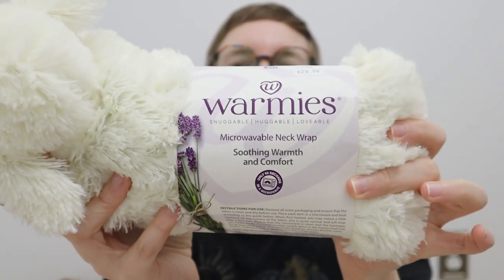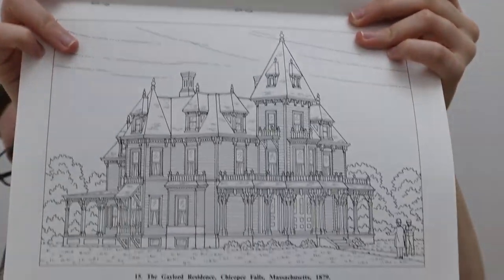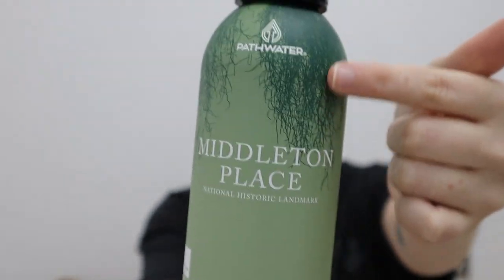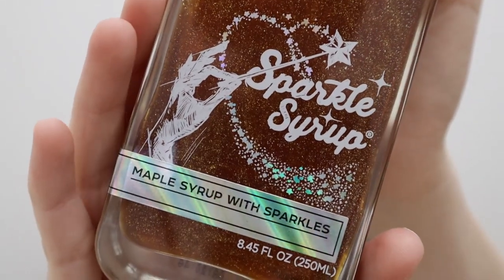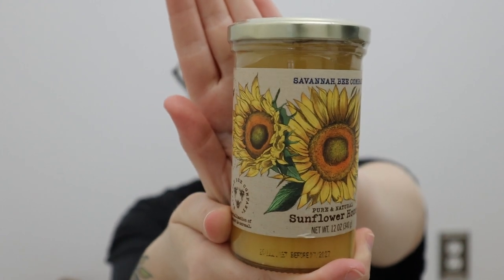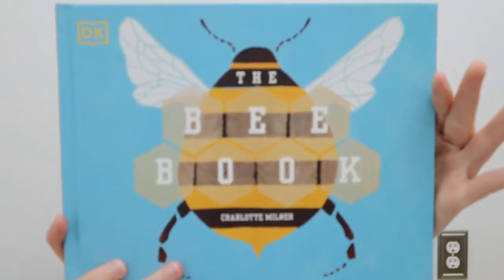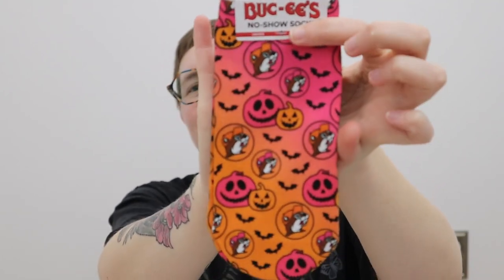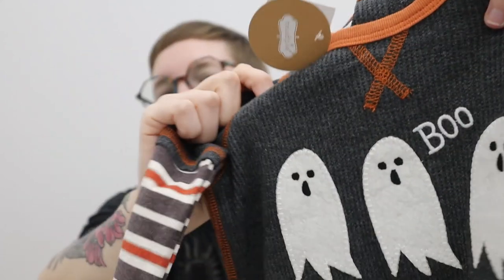WHY DID I BUY THIS PT 2. || Vacation Haul || Savannah Bee || Museums and More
Want to send me Letters/Gifts?!